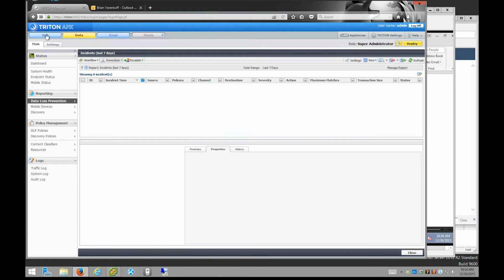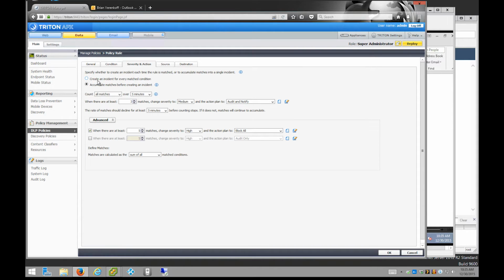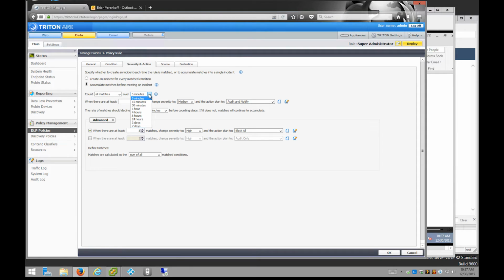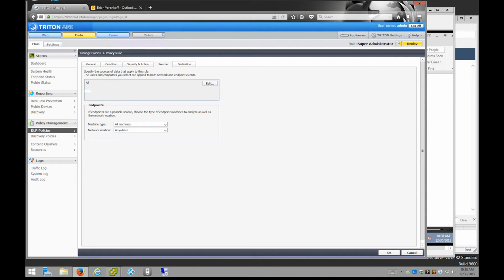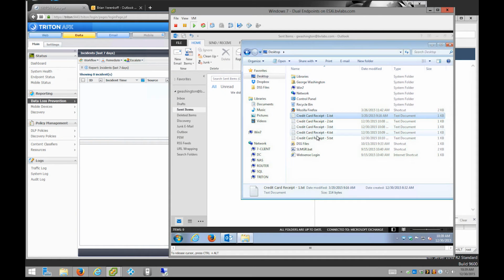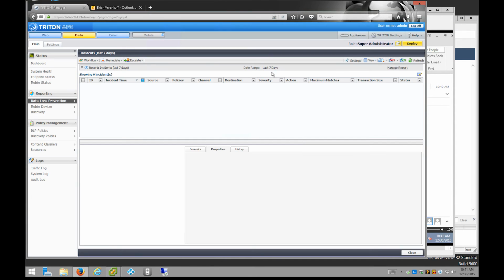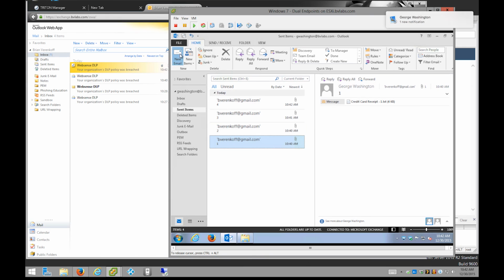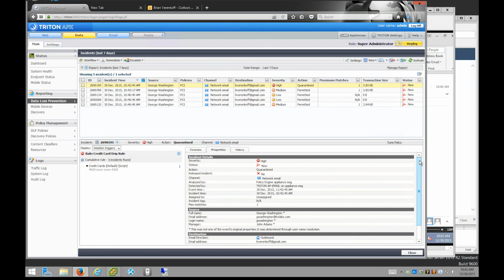Drip DLP | 8.1 | Forcepoint DLP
This video demonstrates how to configure Forcepoint Drip DLP detection as well as how to test its functionality.  When finished watching this video you should have a basic understanding of how Drip DLP detection can help your organization identify data leakage that our competitors can not.

Video Index:
00:58 – A Drip DLP Rule Summary
01:47 – Drip DLP Explained and Example
03:05 – Drip DLP Settings Explained
05:30 – Drip DLP Demonstration